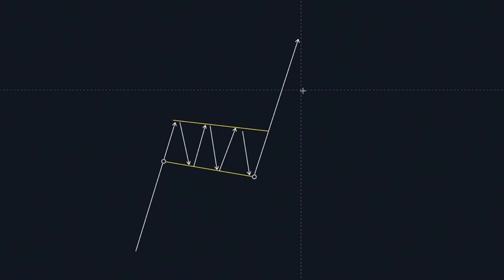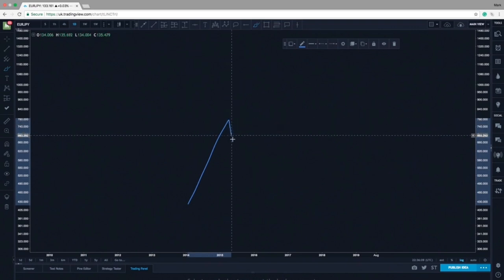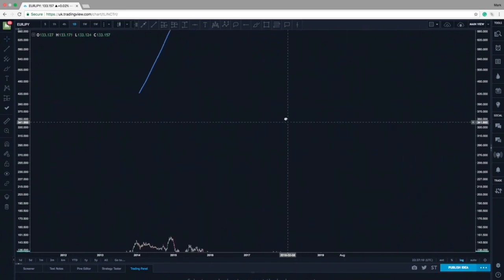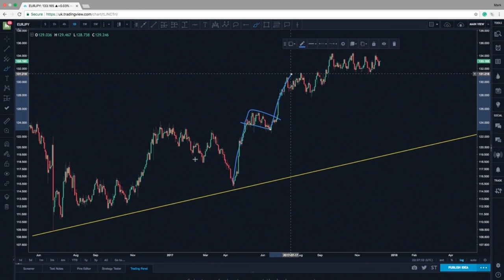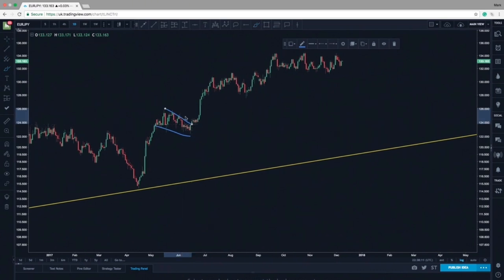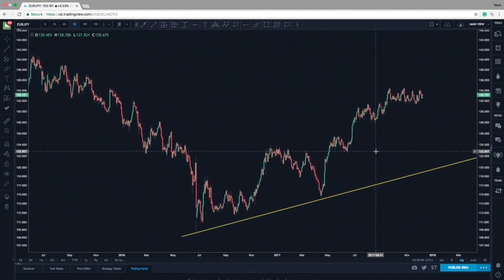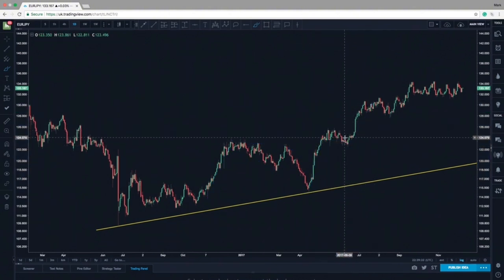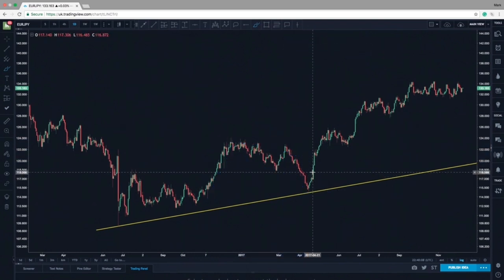📈 Understanding the Nature of the Market | Essential Tips for Traders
Are you trying to make sense of the markets but feel overwhelmed by all the noise? In this video, we break down the true nature of the market and share practical tips to help you navigate with more clarity and confidence.

🔍 What you'll learn:

The psychology behind market movements

Why markets aren’t always rational

How to spot trends and avoid common traps

The role of supply and demand

Tips for adapting to changing market conditions

Whether you're a beginner or looking to sharpen your trading mindset, these insights will give you a solid foundation to build smarter strategies.

💬 Drop your thoughts or questions in the comments — let’s grow together!